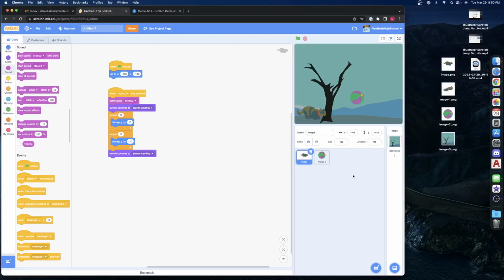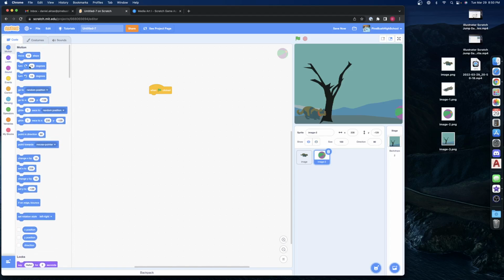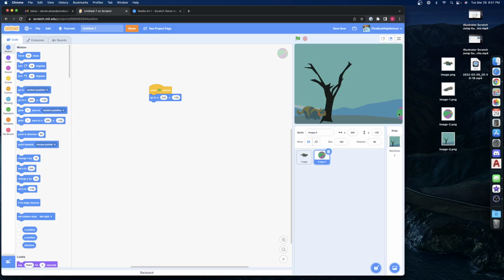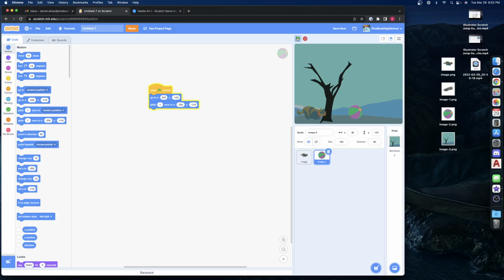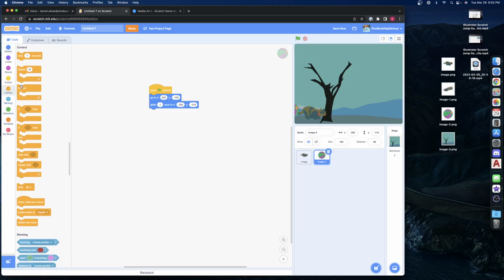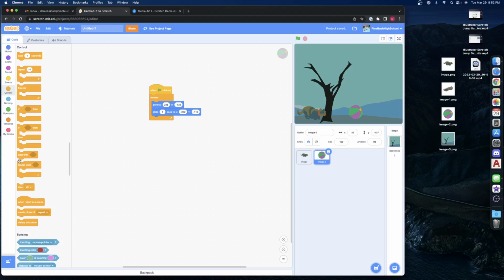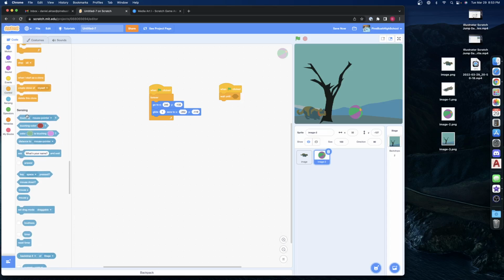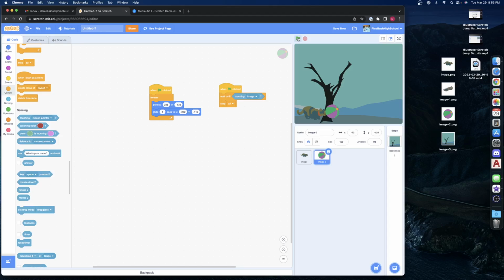Illustrator Scratch Jump Game 03 Code for Object